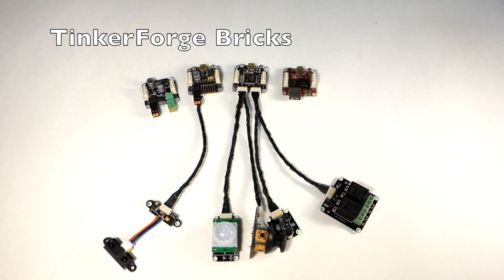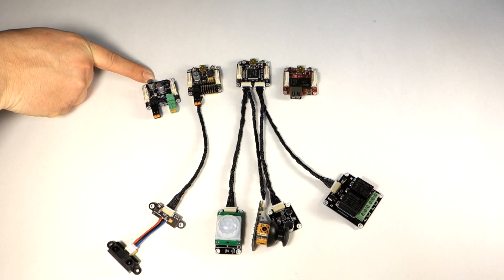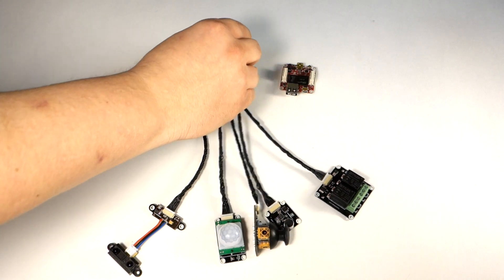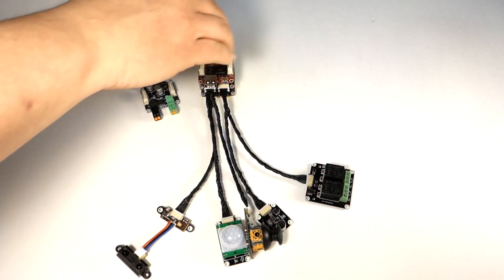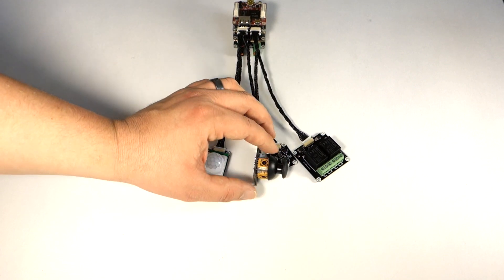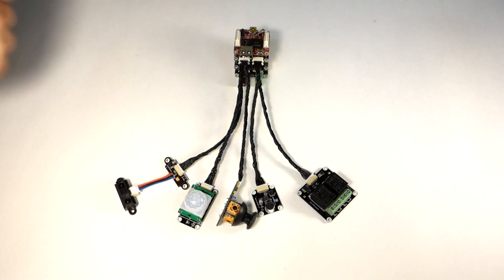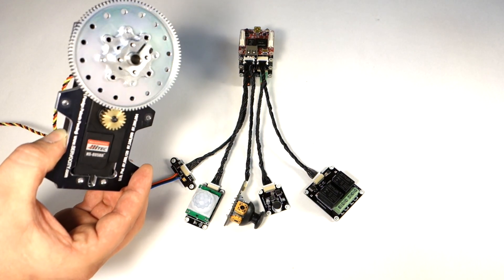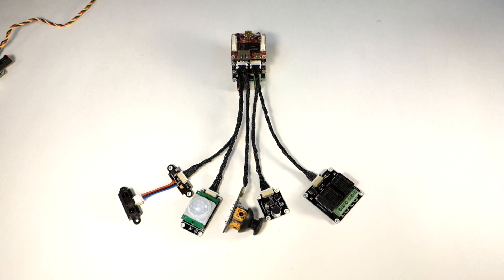Tinkerforge's Bricks and Bricklets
Building blocks with a wide range of modules
The well matched Tinkerforge modules allow experienced programmers to concentrate on the software, thus projects can be completed faster. A programming novice on the other hand has the possibility to learn programming with exciting applications by using the Tinkerforge building blocks.

Building Embedded Linux Systems

SanDisk Extreme PRO 64GB UHS-I/U3